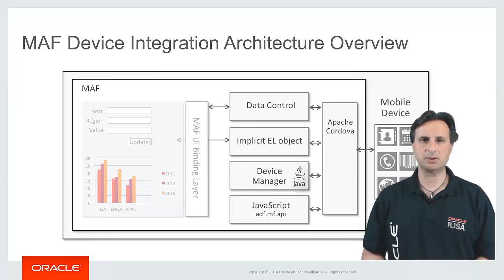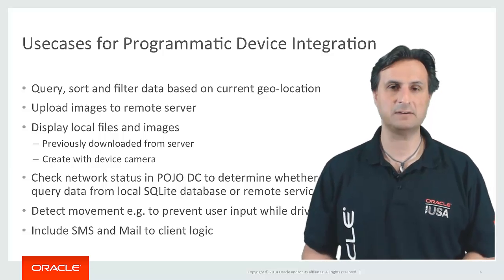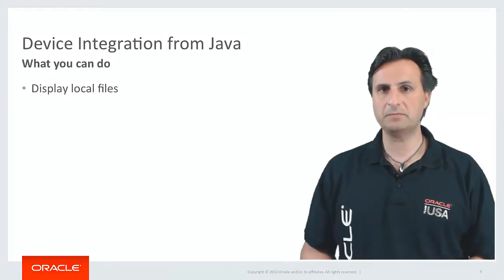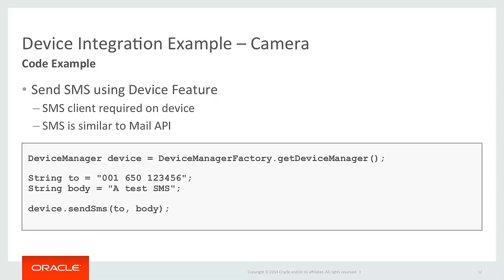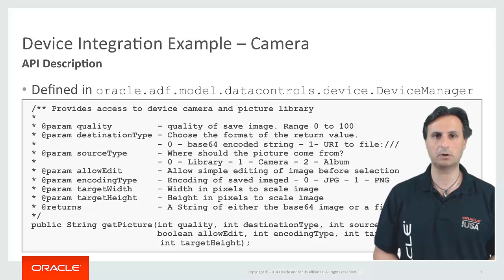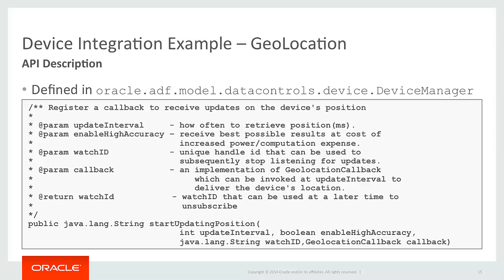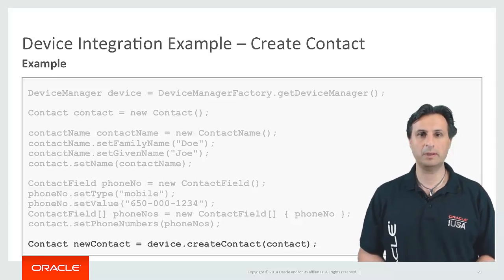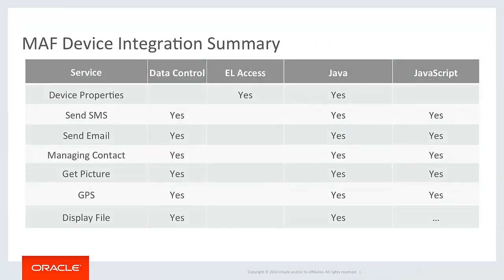MAF: 37. Programmatic Access to Device Services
Oracle Mobile Application Framework (MAF) allows you access device services such as email, contacts and GPS, from Java or JavaScript.  This video shows you the code you need to write to integrate with the mobile device's on-board services.